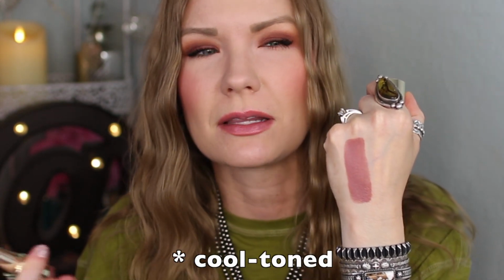Friday Favorites & Fooeys 9-4-20 Honest Beauty, Tarte, Too Faced, Etc | LipglossLeslie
Hey guys! Happy Friday! Favorites time!! What have you been loving this week??

PRODUCTS MENTIONED:
* = PR Sample
Too Faced Pumpkin Spice Palette
Tarte Tartelette Toasted Palette Sephora Ulta
Too Faced Melted Chocolate Matte Eyeshadow in Amaretto*
Honest Beauty Lit Powder Blush in Frisky*
Milani Matte Naked
Honest Beauty Tinted Lip Balm in Summer Melon*
Wet N Wild Lip Liner in Bare to Comment

What I’m Wearing:

Necklaces: JunqueGypsyAZ on IG & KCOntheRange on IG
Silver Cuffs & Thumb Rings TulaRosaJewelry on IG, Turquoise Texas on IG, TulaRosaJewelry on IG
Rings: PeyoteLover on IG & Chimney Butte
Leather Cuff: B&CLeather Designs on IG

MY MAKEUP:
Foundation: IT Cosmetics CC Cream in Light
Eyes: Too Faced Pumpkin Spice Palette & Tarte Tartelette Toasted Palette Sephora Ulta
Cheeks: Honest Beauty Lit Powder Blush in Frisky*
Lips: Honest Beauty Tinted Lip Balm in Summer Melon* Wet N Wild Lip Liner in Bare to Comment
Nails: Sally Hansen Buff & Tumble & Essie Set in Stones